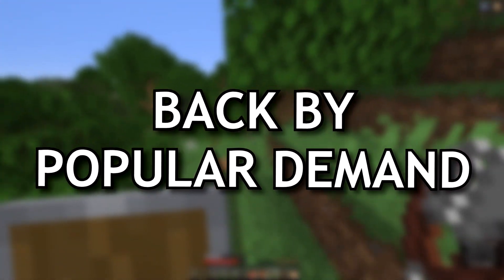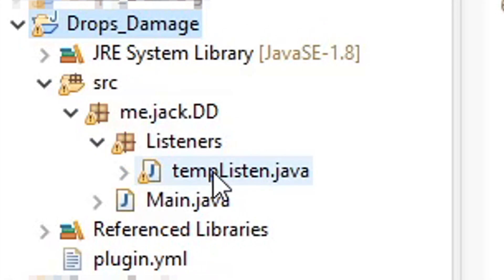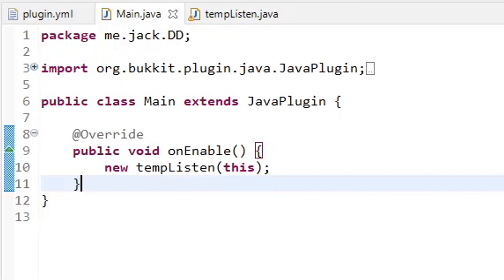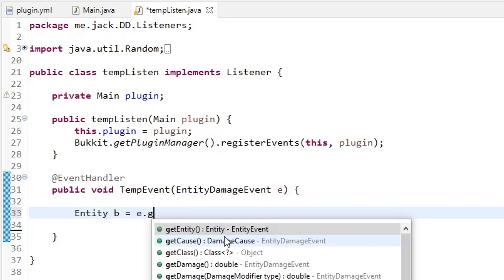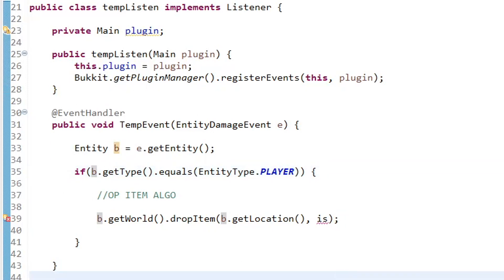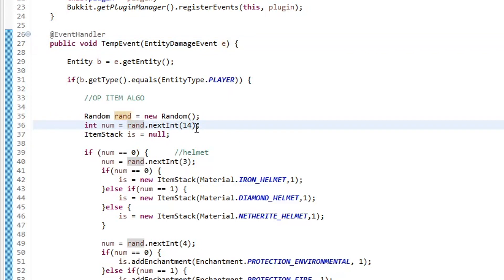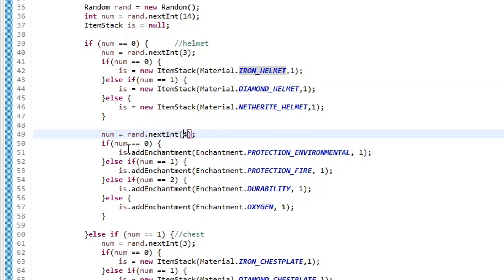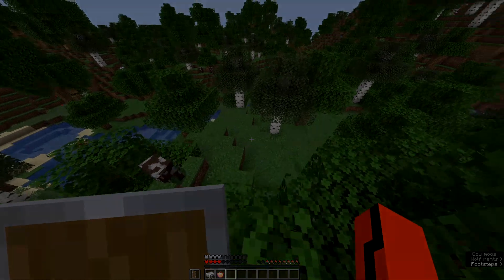How TapL and Wisp Code Minecraft But Challenges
How Minecraft But Challenges Are Coded:

This is a walk-through on how some of the Minecraft but challenges on Wisp and TapL's channels are coded. In this episode, we go over how to code "Minecraft, but OP Drops every time..."

I run a Minecraft channel called GLAK Jack, where I do Minecraft challenges, and things like "Minecraft, but".

Not Minecraft, But Water Rises or Minecraft, But Lava Rises, or any other but challenge like that. This isn't a speed run / speed runner of Minecraft against a killer / assassin. This isn't 100 Days Hardcore or I Played Minecraft Hardcore for 100 Days and Here's what Happened. This is the 100 by 100 Minecraft World.

0:00 - Introduction
0:47 - Overview
1:31 - Plugin.yml
2:21 - Main Class
2:40 - Listener Class
4:56 - OP Drops Algorithm
7:53 - Plugin Showcase